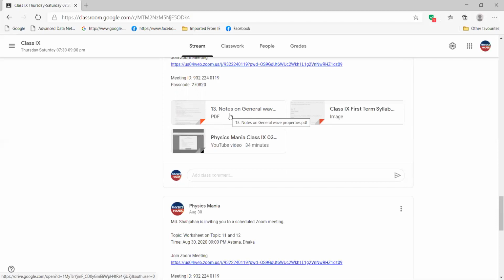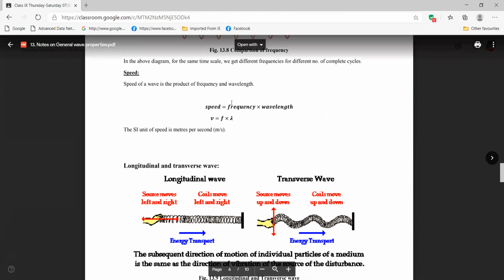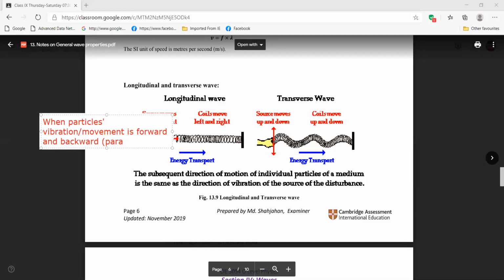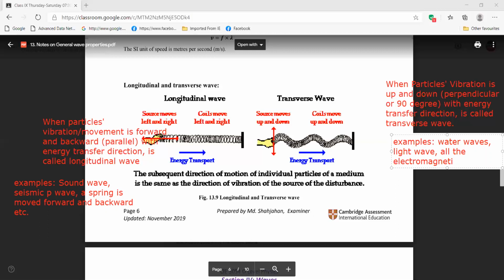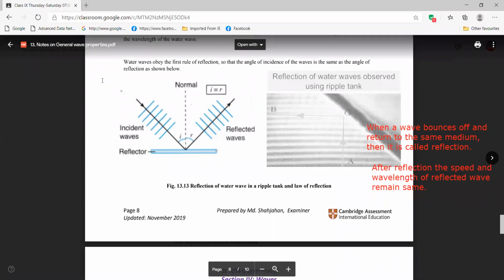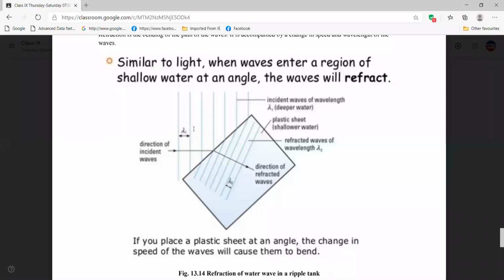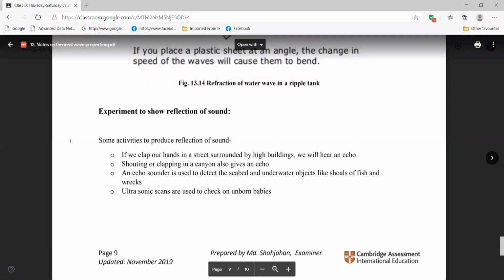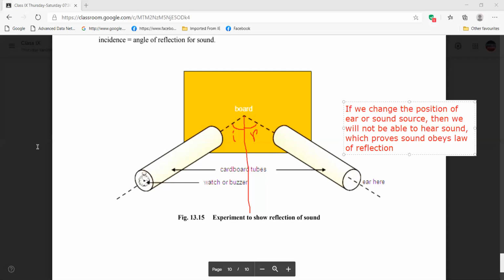Physics Mania Class IX 24 09 2020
Topic 13 General Wave Properties (Amplitude, frequency, speed, longitudinal and transverse wave, reflection, refraction, experiment for reflection of sound)